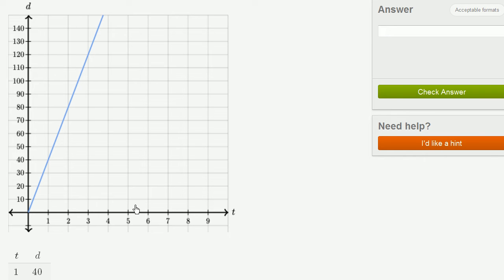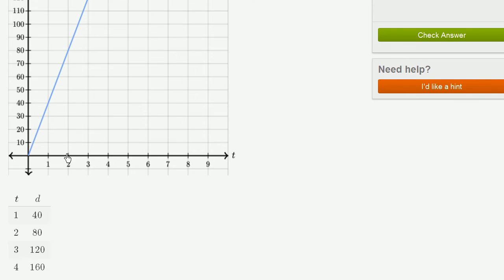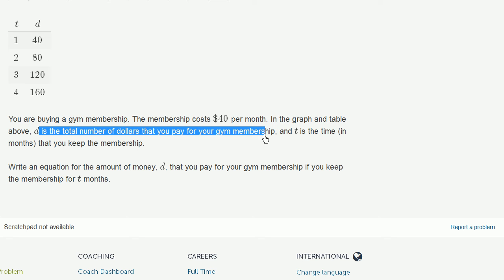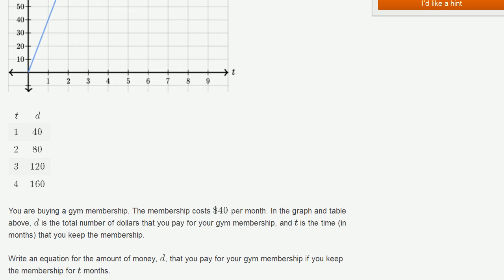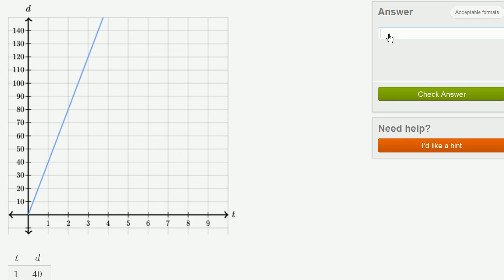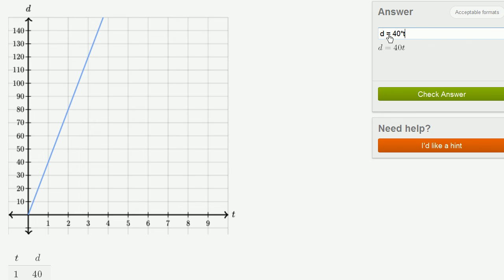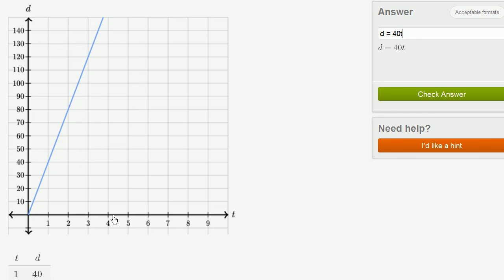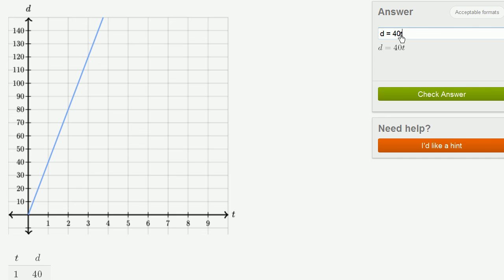Dependent and independent variables exercise: express the graph as an equation | Khan Academy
We're flipping the last video on its head and doing the opposite. This time we give you the graph and ask you to express it as an equation.